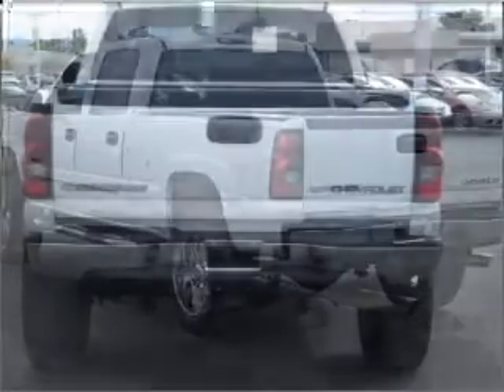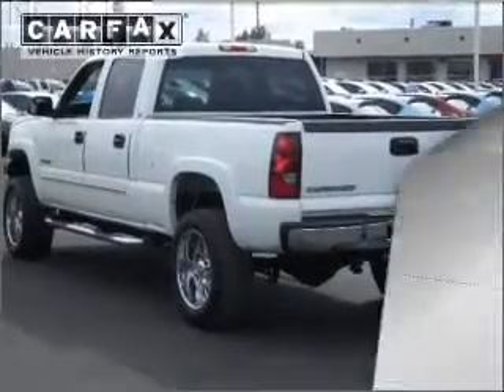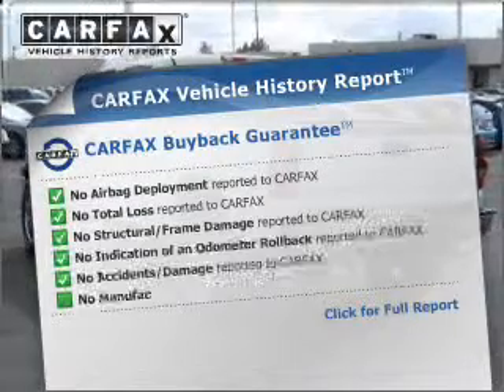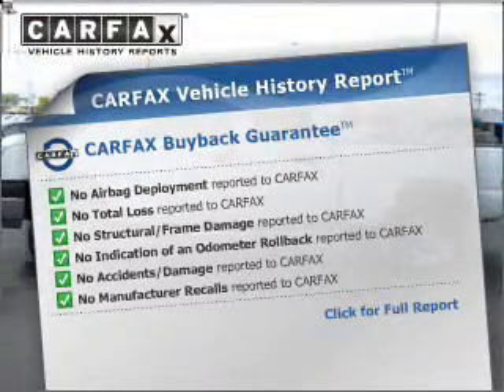2005 Chevrolet Silverado 2500HD - Phoenix AZ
Year: 2005
Make: Chevrolet
Model: Silverado 2500HD
Trim: LS
Engine: 8.1 liter 8 cylinder 16 valve
Transmission: Automatic with Overdrive
Color: White
Mileage: 41134
Address:
2223 W Cam